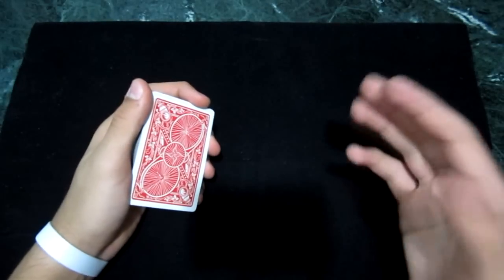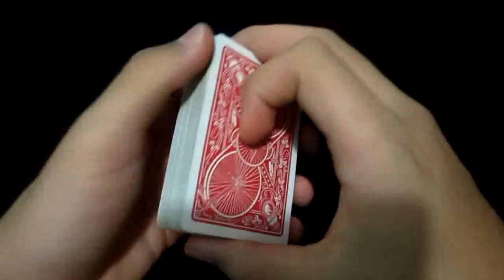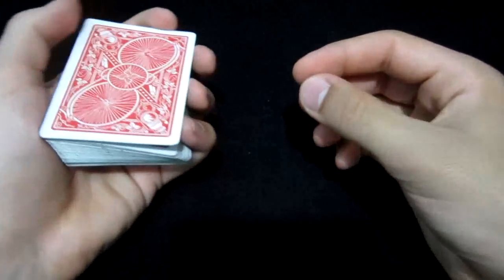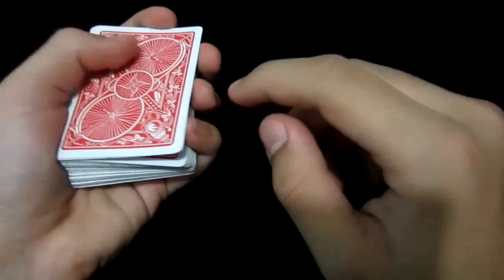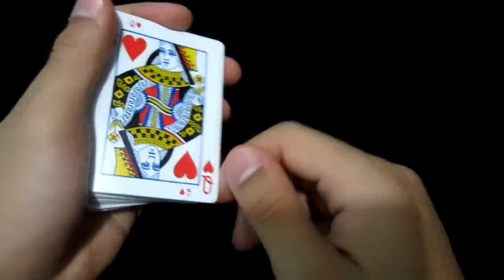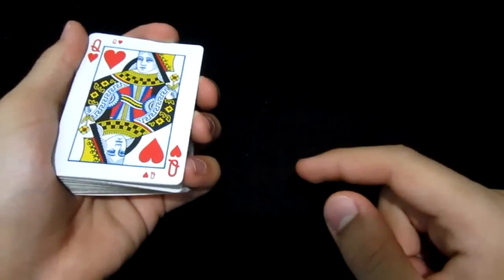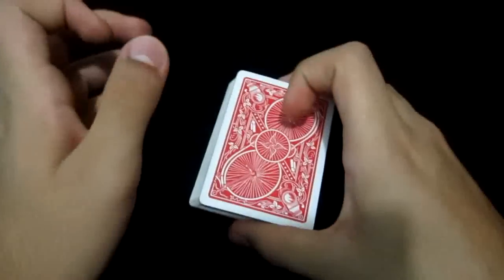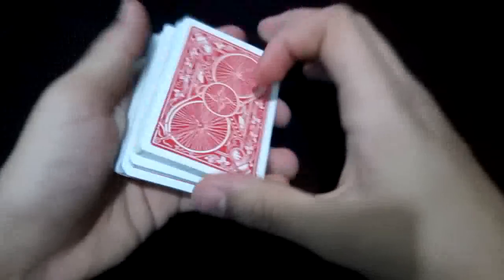MOST Natural Double lift REVEALED / Convincing / Tutorial / Floating DL / Learn free card magic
Description, Deck Used, Links and Related Videos below.
Description : This is a Tutorial on one of the most natural and convincing double lifts . It allow the card to simply slide over the deck with the help of just the tips of your fingers . After you learn this you'll be able to transform your routines ( Ambitious card routine mainly ) into better , smoother and more convincing routines .